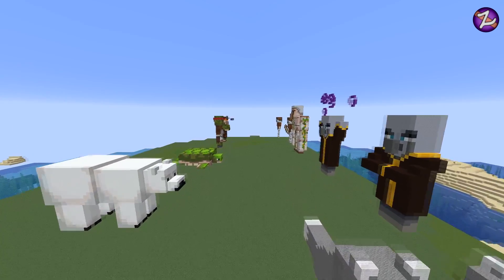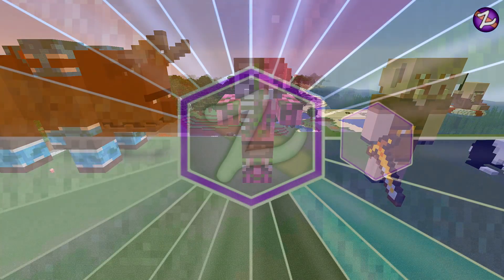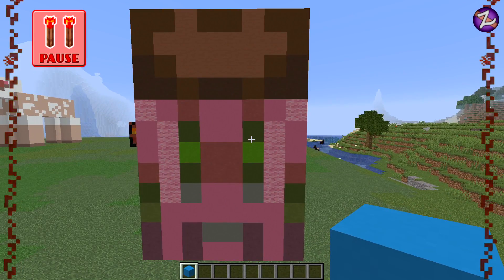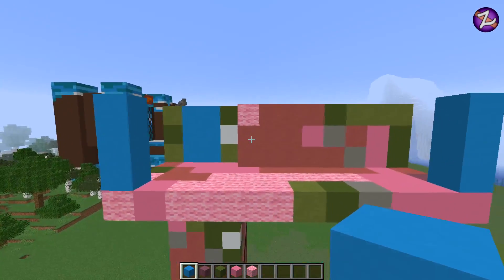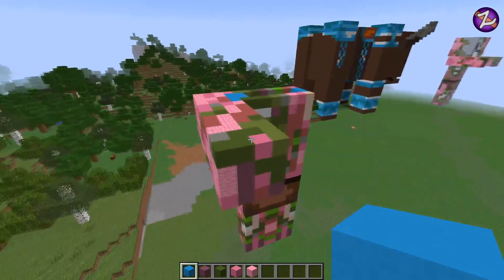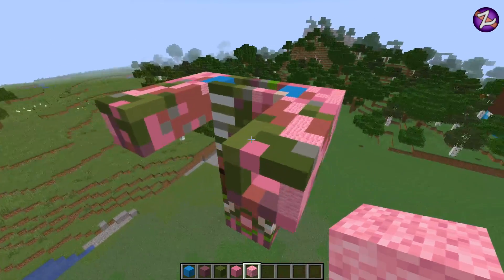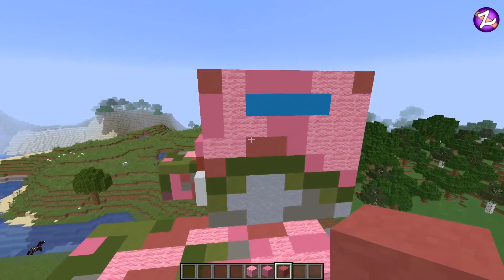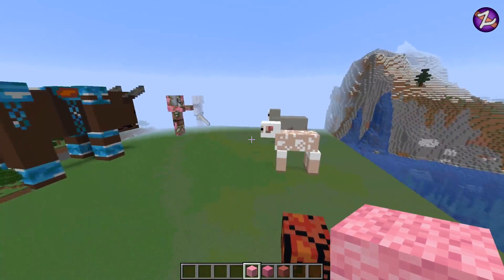Minecraft Zombified Piglin - Statue - Minecraft Build tutorial - PS4, Xbox, PC, Pocket, Switch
Minecraft Zombified Piglin - Statue - Minecraft Build tutorial -  PS4, Xbox, PC, Pocket Edition, Switch

ahhhh its a zombified piglin :D
one of the new nether mobs that will be coming very soon. this zombified piglin is pretty much a zombie pigman with a different head :D

i now have a Twitter account active so if you want to send me any pictures of your Minecraft builds or creations.
Thank you for your on going support towards my channel it really helps and makes the difference :)
Any build you would like to see next please leave a comment?

         My Favourite Mob Builds So Far

Intro and Outro - Flames
Blocks and Colour scene - Distant lands